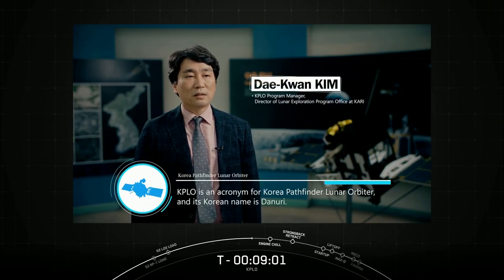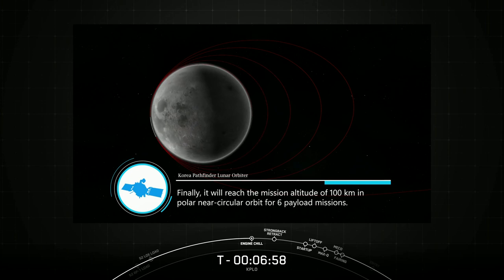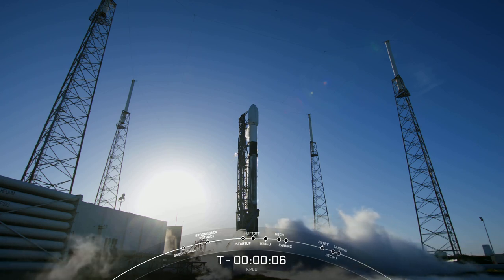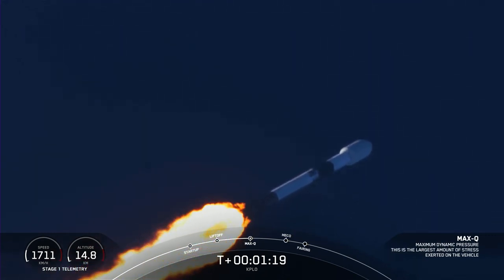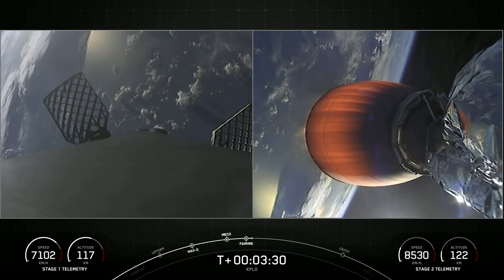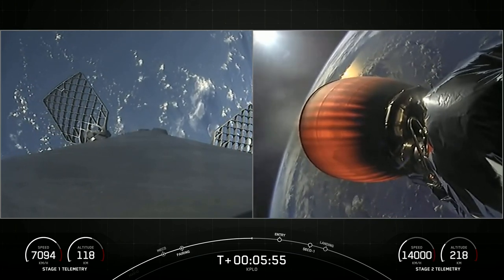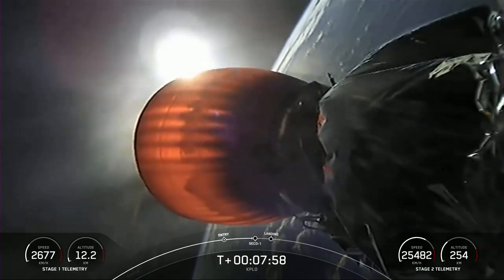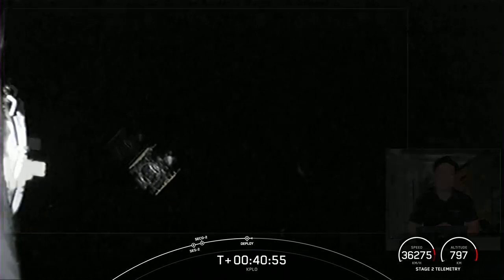SpaceX запустили на балістичну місячну орбіту супутник KPLO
Запуск відбувся із космічного стартового комплексу 40 (SLC-40) на станції космічних сил на мисі Канаверал у Флориді.